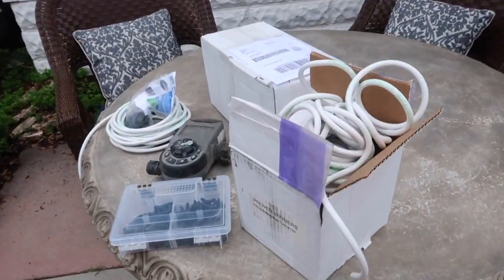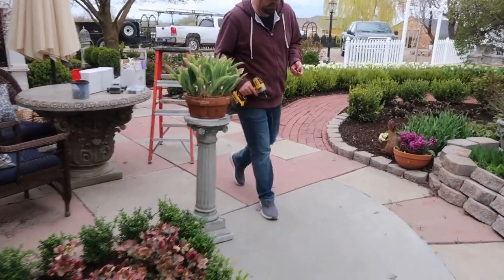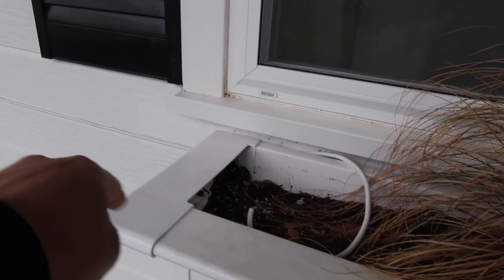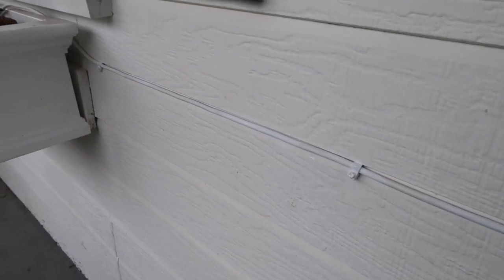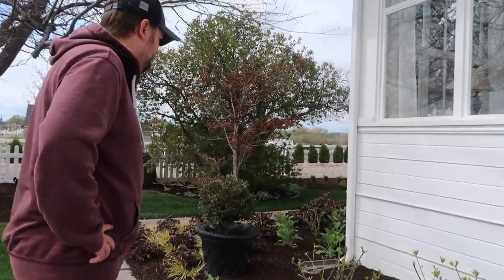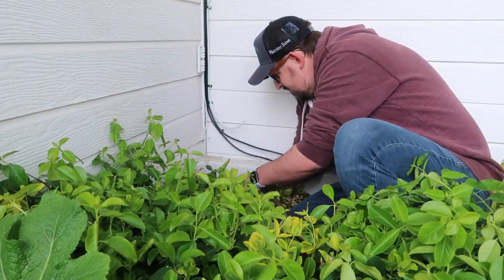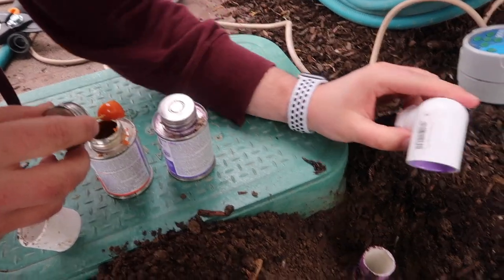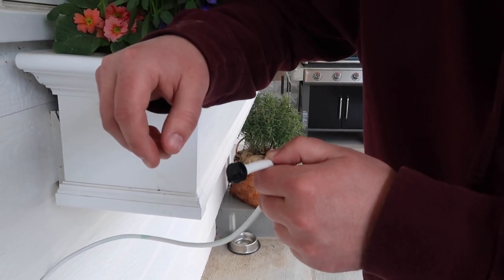Setting Up Our Window Boxes on Drip Irrigation! 💦🌿// Garden Answer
🌿LINKS🌿
Hunter Node

🌿MAILING ADDRESS🌿
Garden Answer
580 S Oregon St